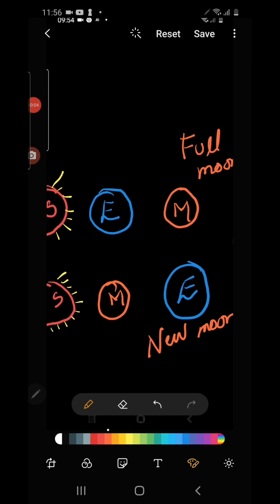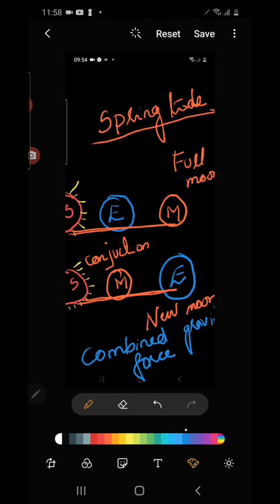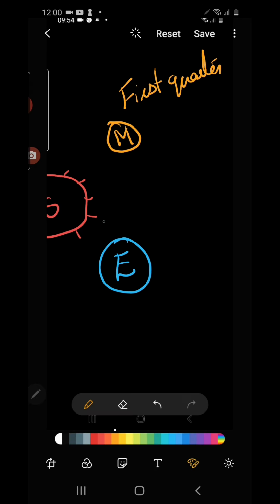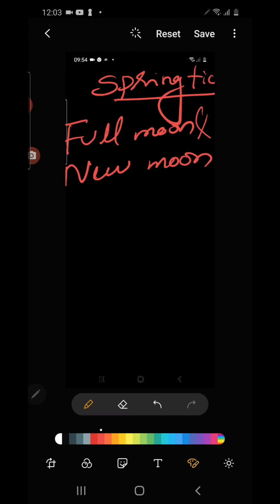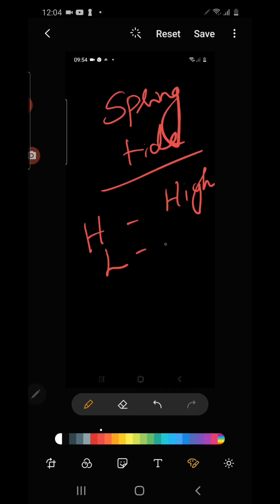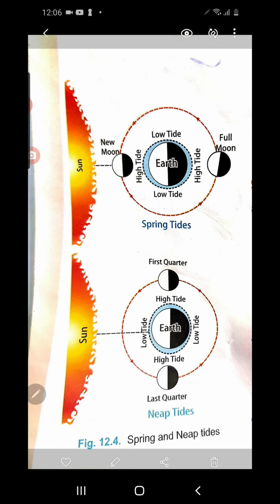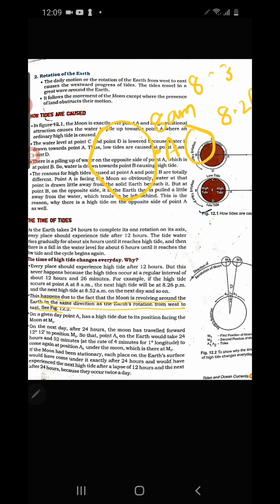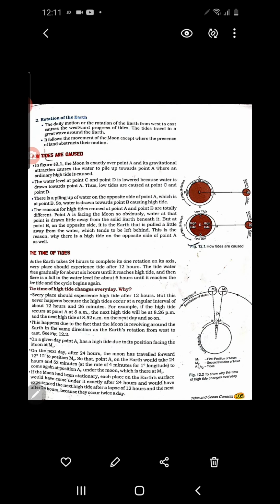Spring tide and neap tide